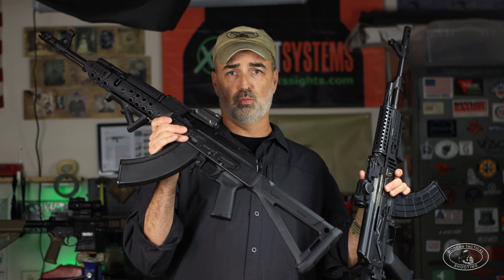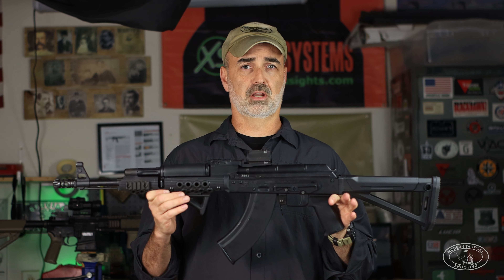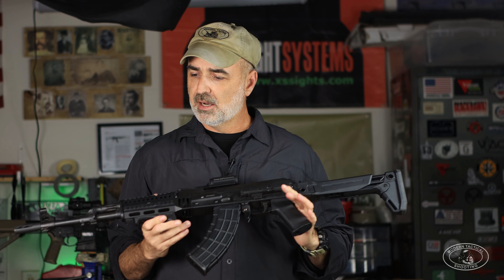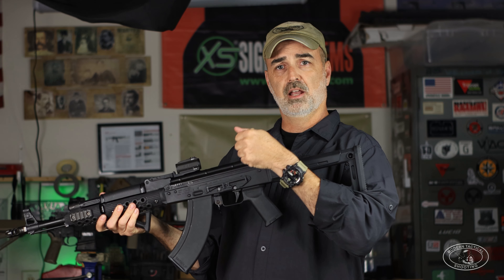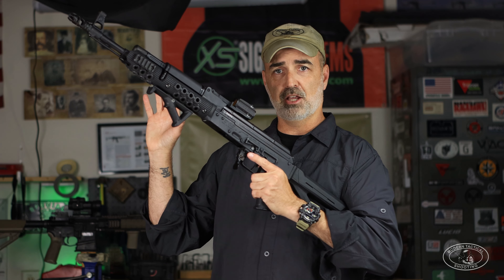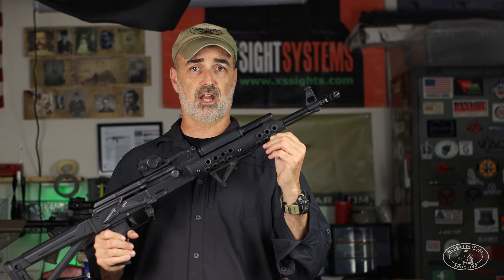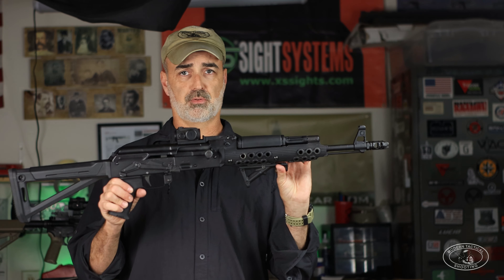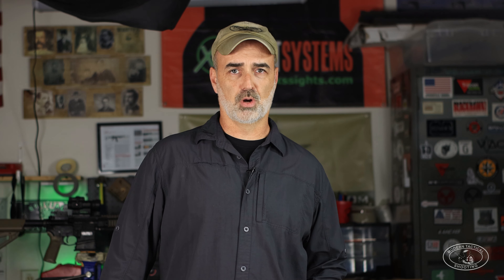Best modifications and accessories to make your AK competition ready!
All the best mods and accessories I used on both ZPAP M70 and Arsenal 107R. To get them competition ready for 2-gun and 3-gun matches.